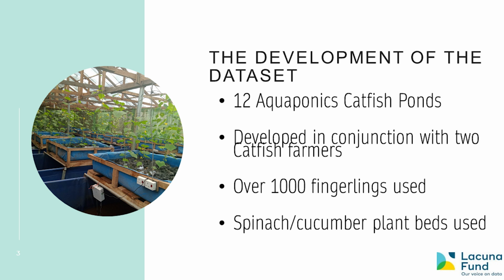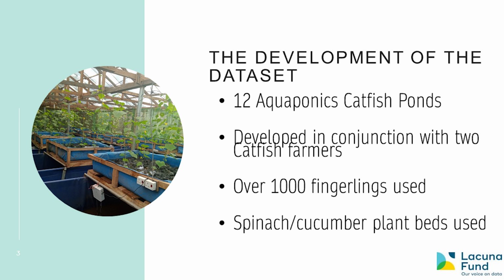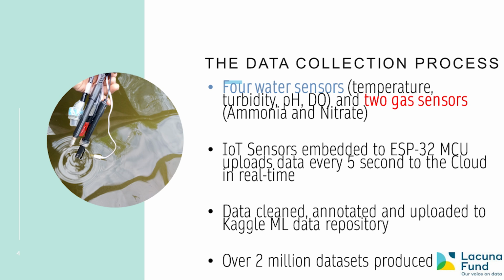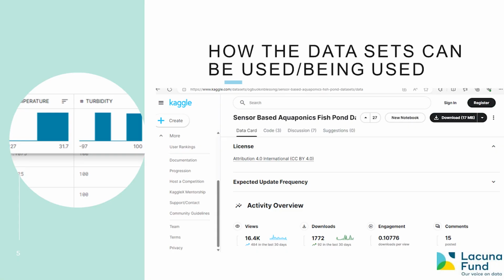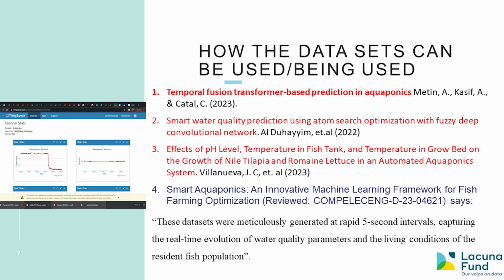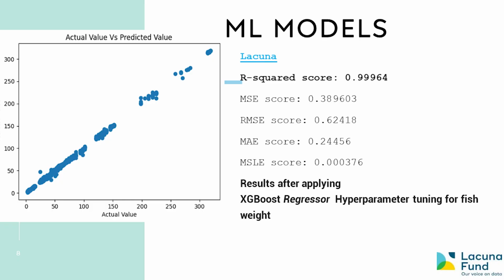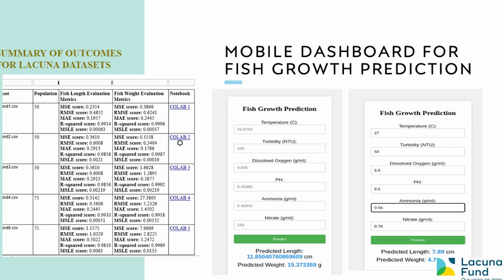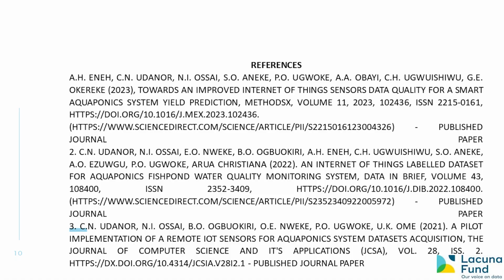DSA 2024 Rewind - Collins Udanor presents Sensor-Based Aquaponics Pond Datasets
Collins Udanor presents Sensor-Based Aquaponics Pond Datasets, exploring data-driven solutions for sustainable aquaculture.